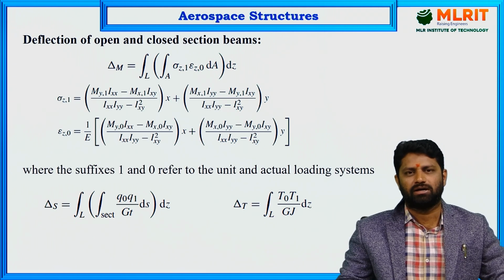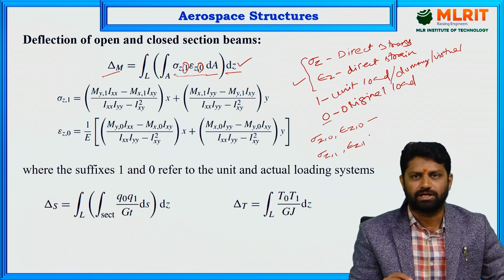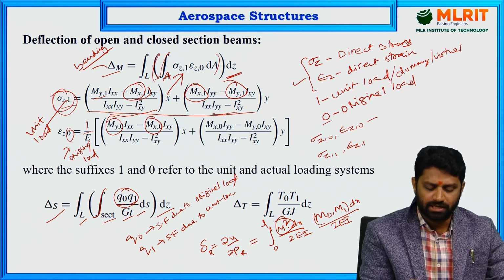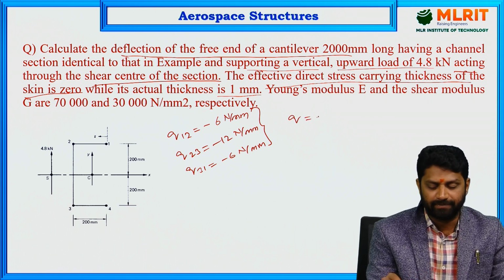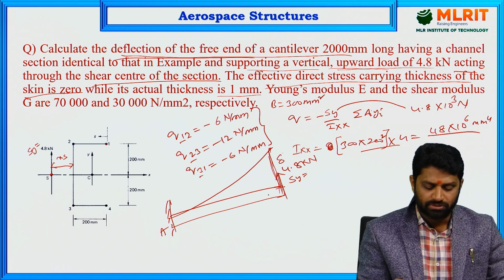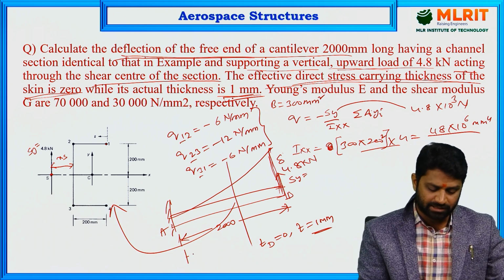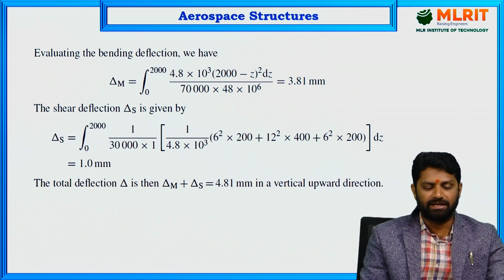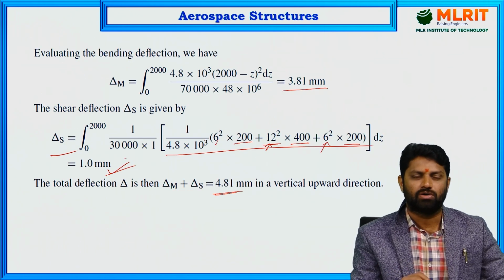LEC30| AVS |Deflection of open and Closed Section Beams by N.Uday Ranjan Goud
LEC30| Aerospace Vehicle Structures| Deflection of open and Closed Section Beams by N. Uday Ranjan Goud
Hydearabad.